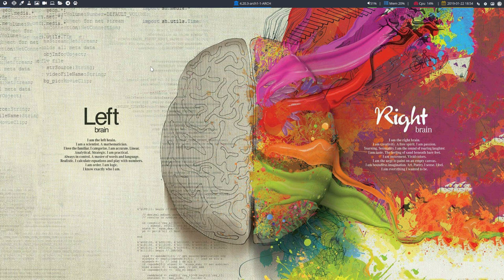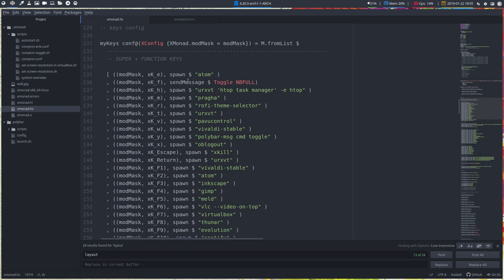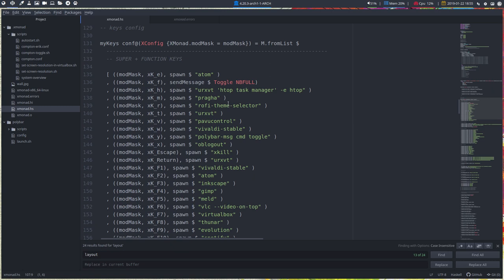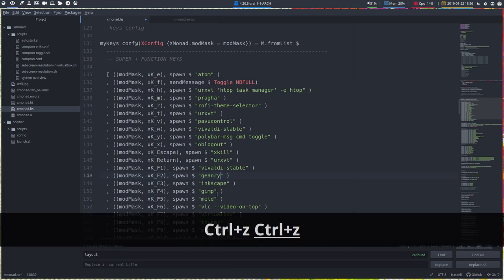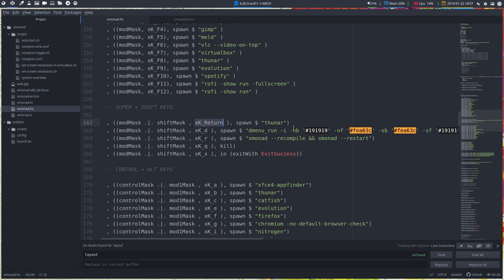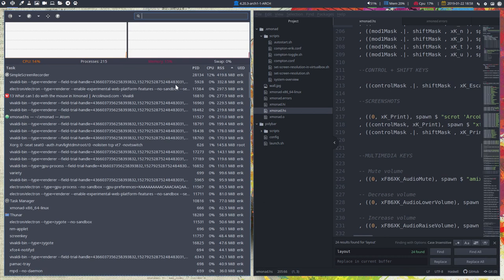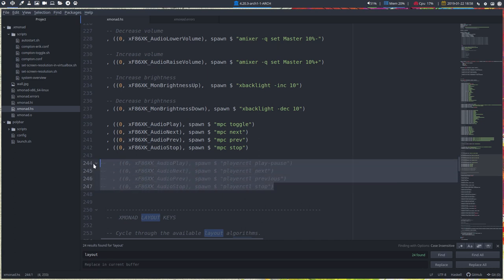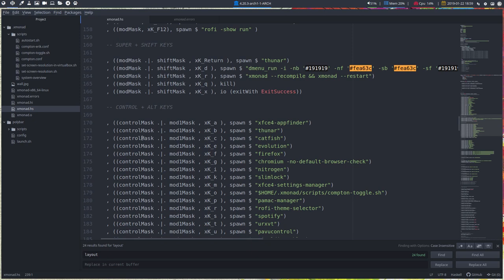ArcoLinux : 789 Learn to use the keyboard shortcuts in xmonad